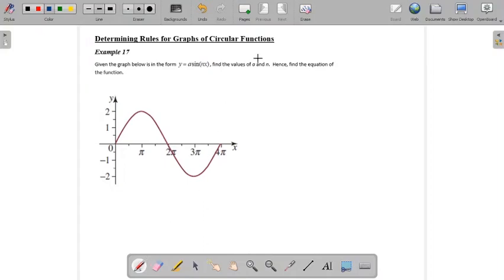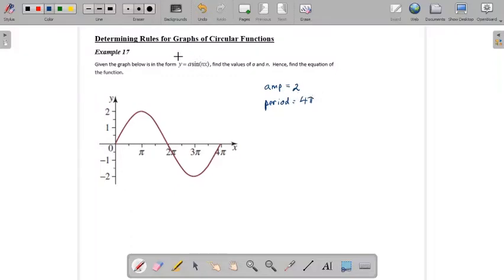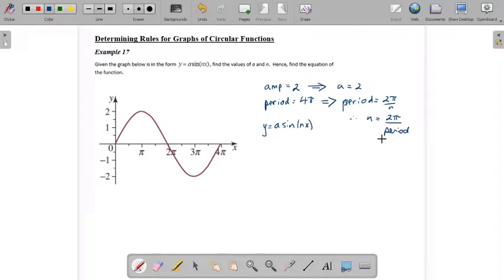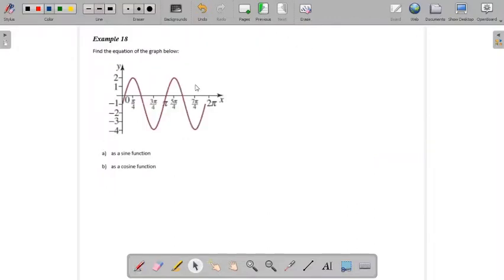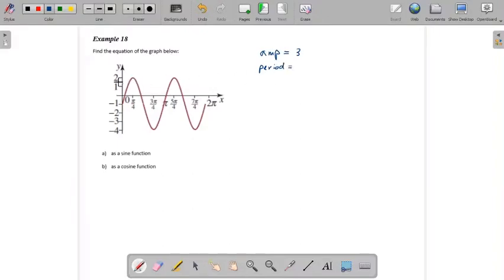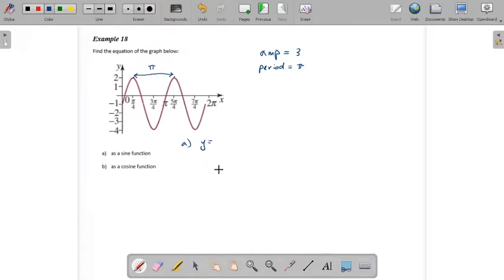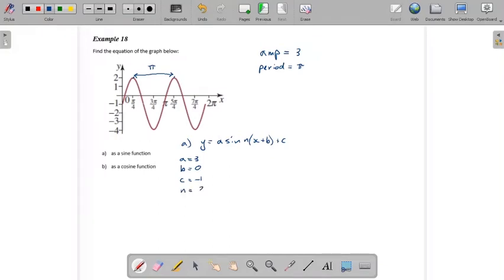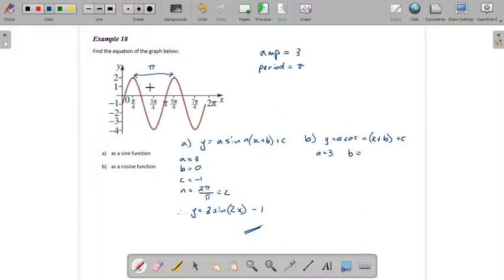Determining Rules for trig functions Examples 17 18